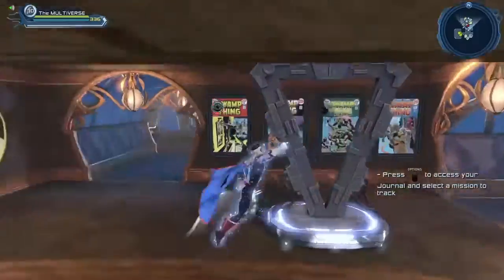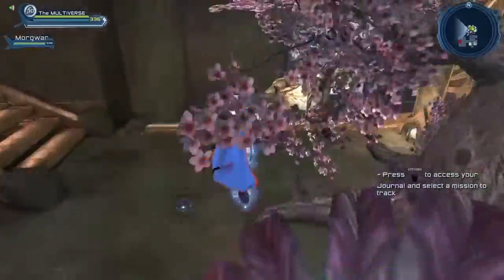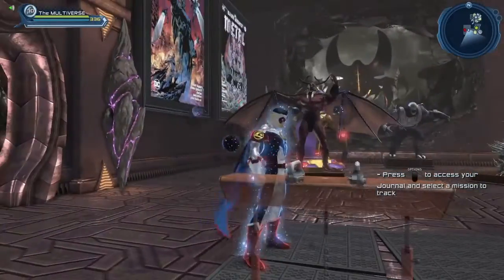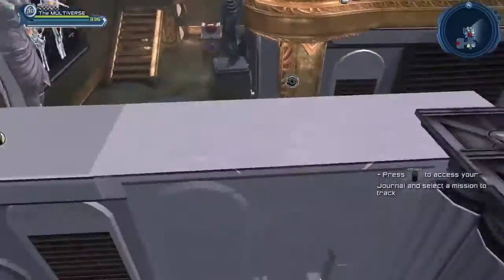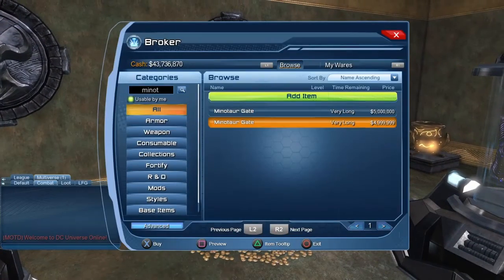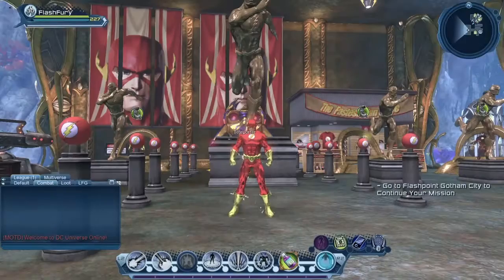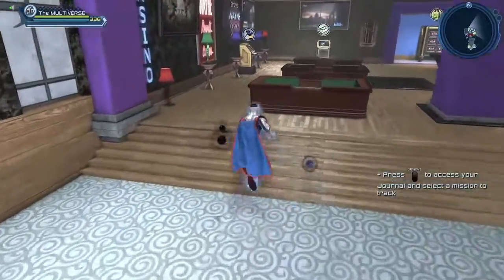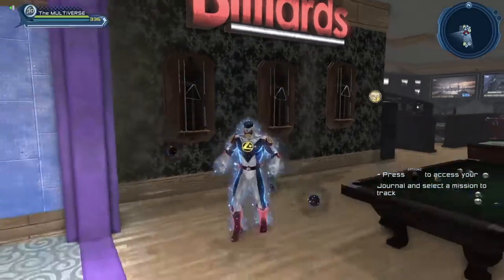DCUO Lairs... lots of Lairs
More videos with the Lairs;